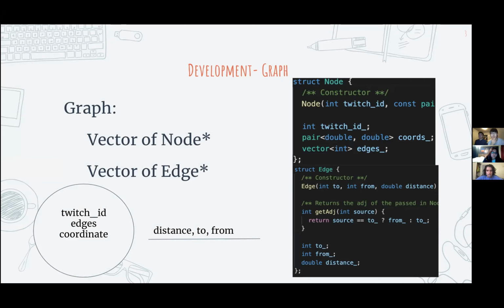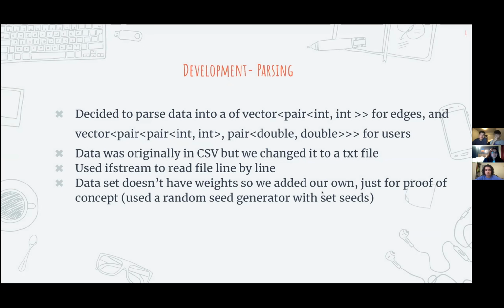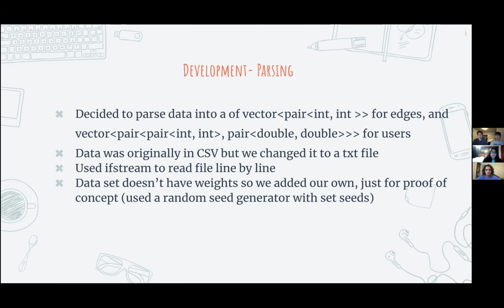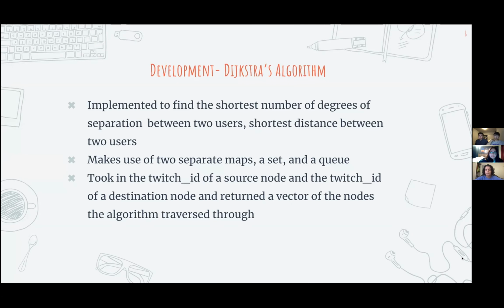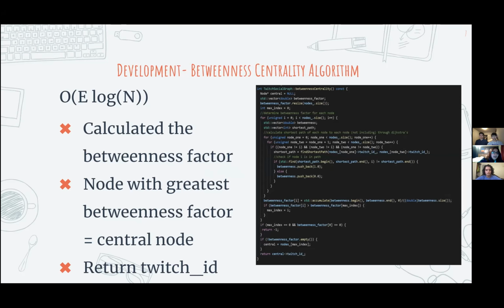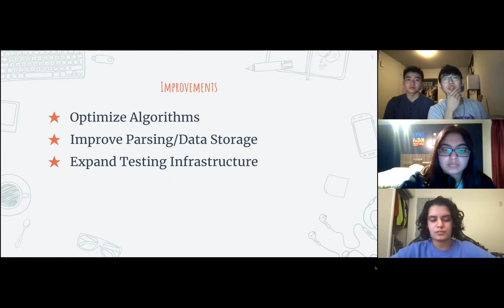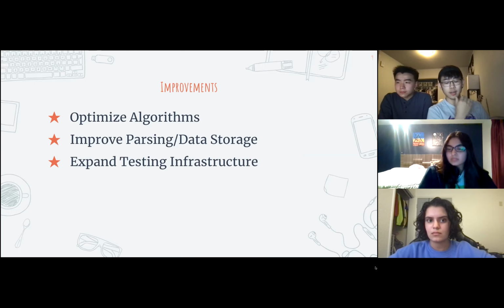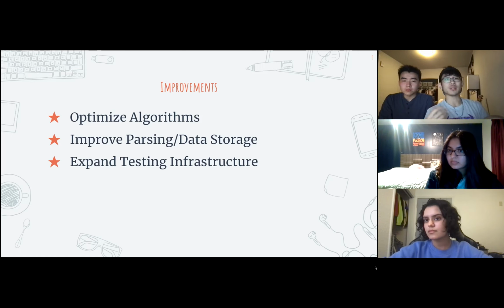Final CS225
CS225 Twitch Social Graph Final Project
Ishika Awachat, Venya Joshi, Tom Sui, Justin Tang